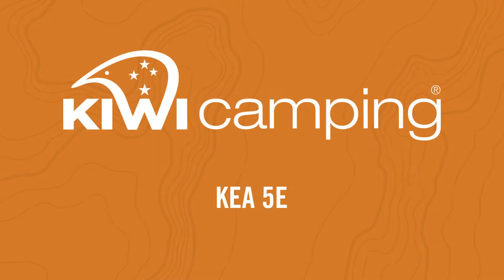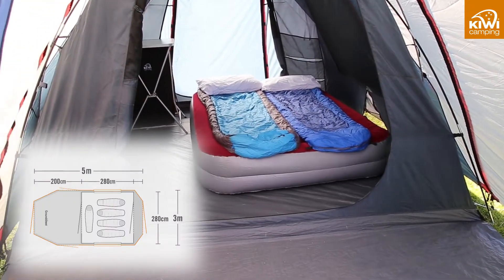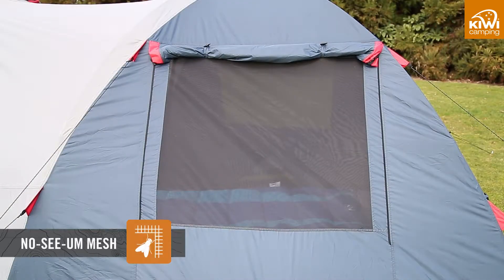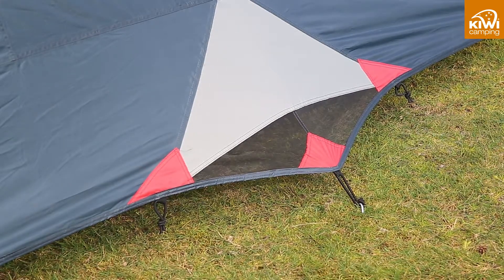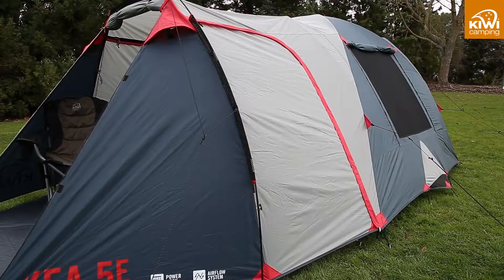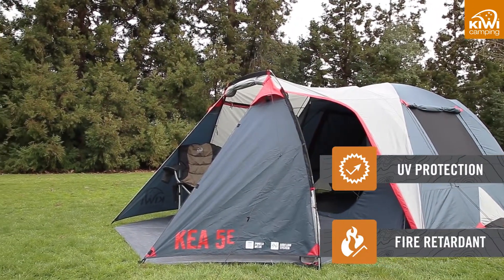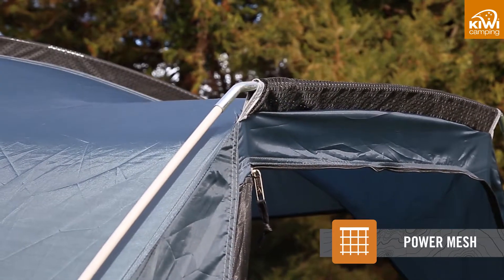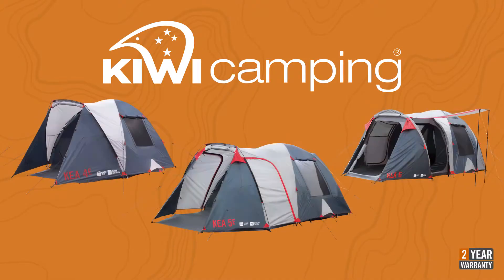Kiwi Camping Kea 5E Dome Tent - Features - Complete Outdoors NZ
Checkout the Kea 5E dome tent at Complete Outdoors NZ Now!